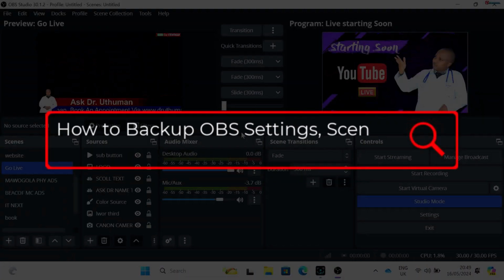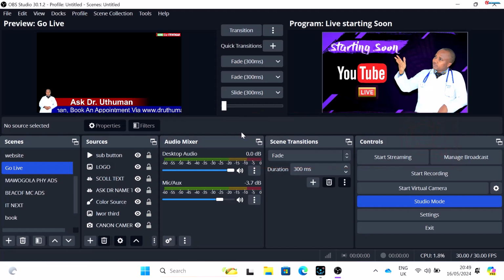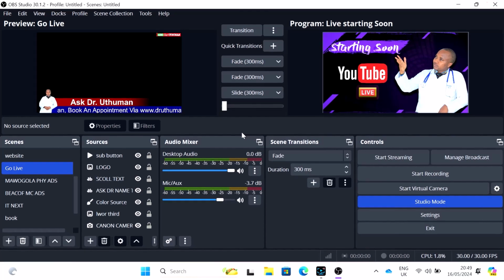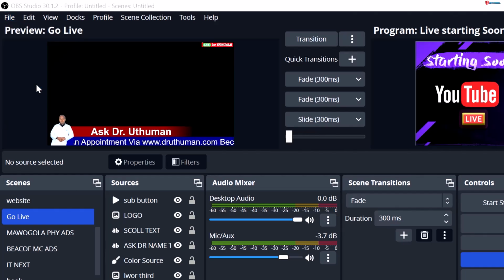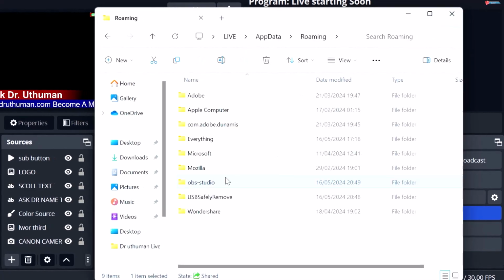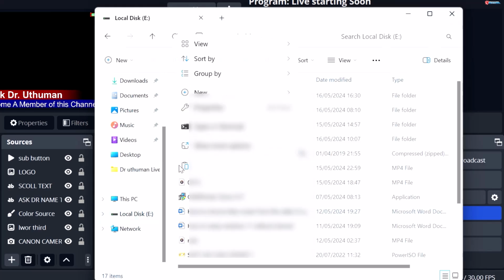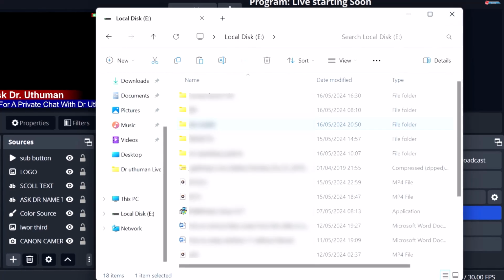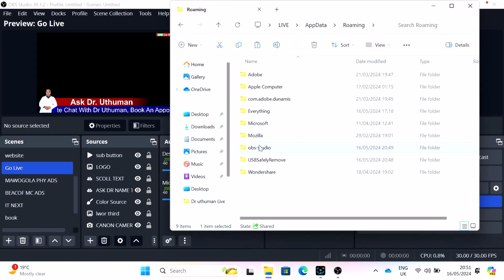How to Backup OBS Settings, Scenes, and Profiles Easy Step-by-step Guide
Learn how to easily backup your OBS settings, scenes, and profiles with this simple step-by-step guide! Never lose your hard work again!